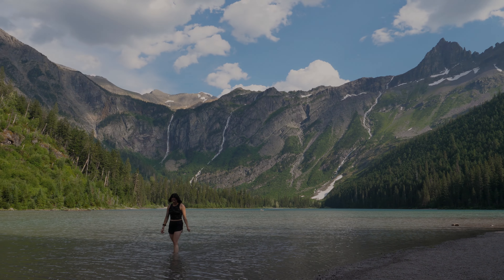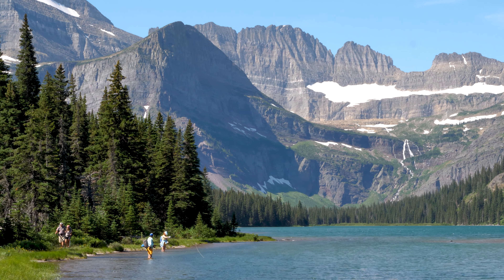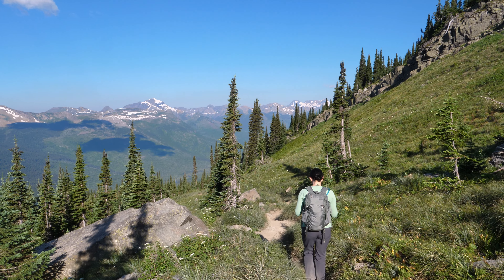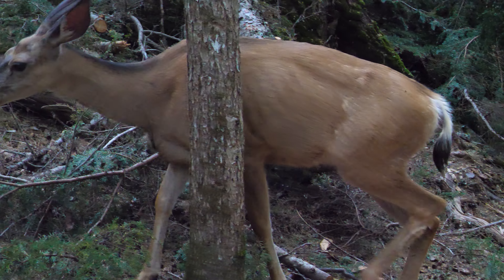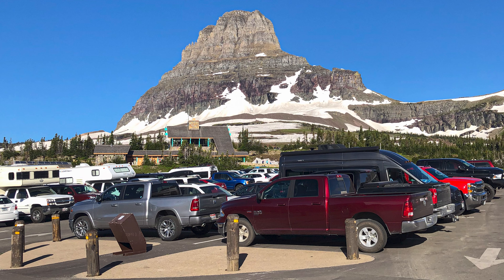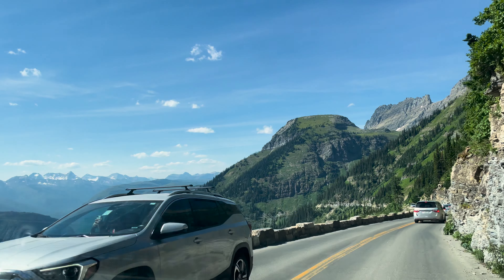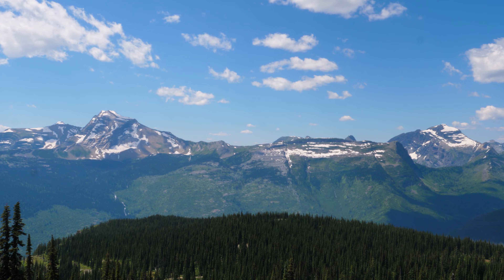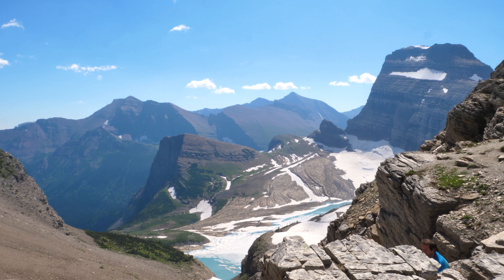Glacier National Park Montana (Important Facts & Things to Know Before You Go!)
In this video I discuss all of the things you should know before visiting Glacier National Park, Montana. I took the footage in this video over the course of two separate trips to the park. Even though I've spent nearly 10 days in the park and hiked over 50 miles, I'd still love to go back and spend more time here!

Below are some of the links discussed in the video and links to all of my Glacier National Park blog posts that provide even more information on what to expect when visiting the Crown of the Continent!

Read my blog post about the best things to do in Glacier National Park:

See great deals for hotels surrounding Glacier National Park with TripAdvisor, I am a TripAdvisor affiliate and may earn commissions if you use those links at no extra cost to you!:

View the limited number of lodging options available within Glacier National Park borders:

Wondering if driving on Going to the Sun Road is scary?

Don't wait until the last minute to book your rental car, RentalCars has great options:

Hopefully this video guide covering important facts and things to know when visiting Glacier National Park, Montana proves useful to your trip planning process!